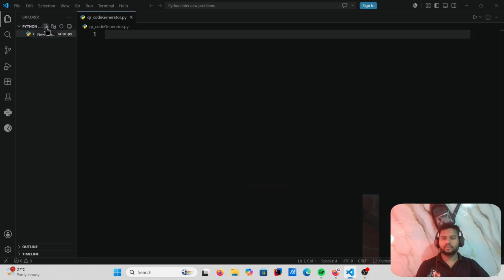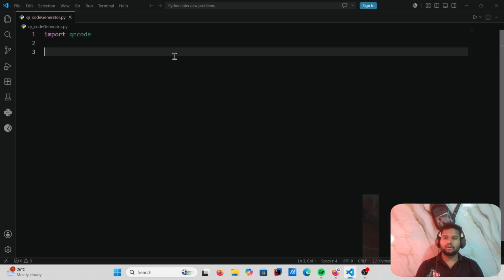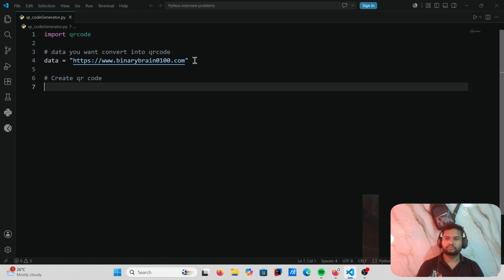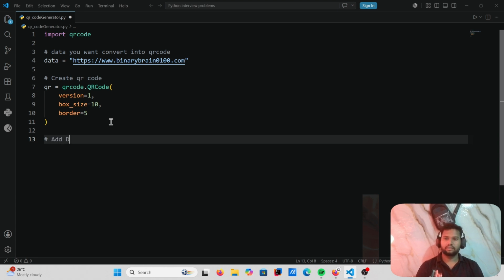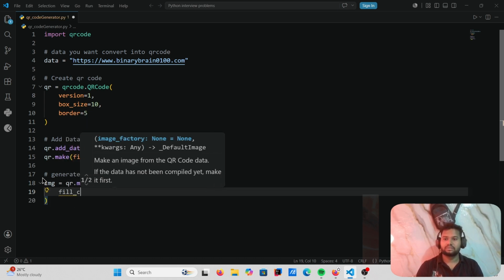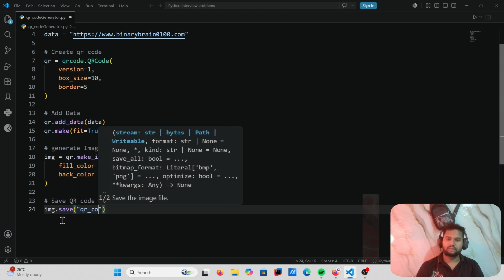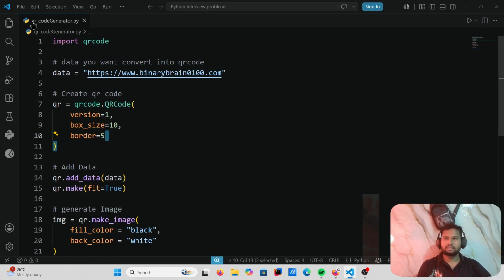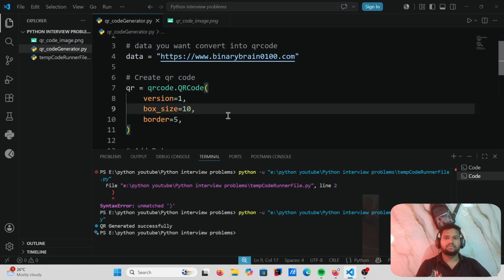🚀How to Generate FREE QR Codes in 3 Minutes Using Python!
Here is an alternative, more storytelling-driven and utility-focused version of the YouTube video description. It focuses on the real-world applications of QR codes to hook the viewer immediately.
📝 Video Description Template (Alternative Version)

🤖 Stop Paying for QR Code Generators! Build Your Own with Python

Ever needed a QR code for a menu, a digital business card, or a marketing campaign, only to find that online generators want to charge you a subscription fee or expire after a week?

In this tutorial, we are taking control! You will learn how to write a simple Python script that generates 100% free, permanent, and customizable QR codes in seconds. We will cover everything from basic generation to adding custom colors and styling so your QR codes stand out.

This project is perfect for beginners who want to build something practical and useful on day one.

✨ Inside this tutorial, we will cover:

    Why standard online QR code generators are a trap (and why Python is better).

    Installing the lightweight libraries required for the project.

    Fine-tuning the design: Customizing box sizes, borders, and color schemes.

    Best practices to ensure your generated QR code scans flawlessly every time.

🕒 TIMESTAMPS

    0:00 - The Problem with Online QR Generators

    1:10 - Project Overview & Python Setup

    2:15 - Coding a Basic QR Code (Step-by-Step)

    4:00 - Testing the QR Code with a Smartphone

    4:55 - Advanced Customization (Colors & Styling)

    6:40 - Creative Ways to Use This Script

💾 CODE SNIPPET (Advanced Customization)

To follow along with the advanced section of the video, use this code to change your QR code's look:
Python

import qrcode

# Initialize the QRCode object with custom settings
qr = qrcode.QRCode(
    version=1,
    error_correction=qrcode.constants.ERROR_CORRECT_L,
    box_size=10,
    border=4,

qr.make(fit=True)

# Create the image with custom colors (e.g., Dark Blue on White)
img = qr.make_image(fill_color="darkblue", back_color="white")
img.save("custom_qrcode.png")

🔗 USEFUL LINKS

If you enjoyed this video and want to see more practical Python automation projects, please consider:

    Leaving a comment with what project we should build next! 💬

    Sharing this video with a fellow developer or student 🔗